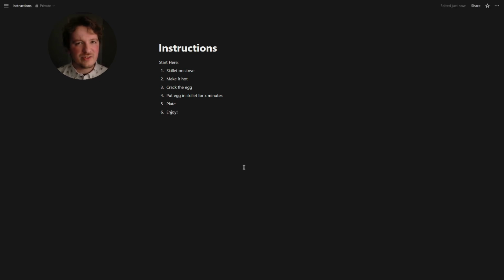How Programs Run Step by Step | Programming Fundamentals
How do programs actually run?
In this video, we break down how a computer runs a program step by step, following instructions in order. This is known as program flow (or sequential execution), and it’s the default way all programs run.

This video is part of the Programming Fundamentals series — a beginner-friendly introduction to how software works under the hood.
Instead of jumping straight into syntax, this series focuses on how to think like a programmer. We cover core programming concepts such as control flow, decisions, loops, functions, and program structure using clear explanations and simple, real-world examples.

This video is ideal for:
- beginners learning programming for the first time
- anyone curious about how programs actually work
- students who want to build strong fundamentals before writing code

Topics covered in this video:
- how programs run step by step
- program flow and execution order
- control flow basics
- thinking like a programmer

This video explains how programs run step by step and introduces control flow as a core programming concept.

Chapters:
0:00 - Intro
0:30 - How does this work?
1:50 - Real-world example
3:21 - Outro